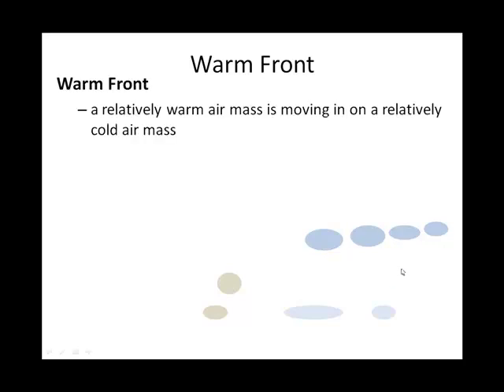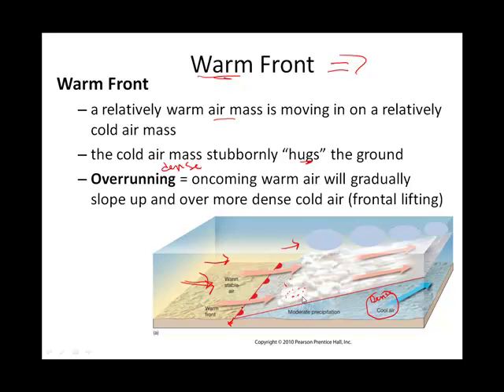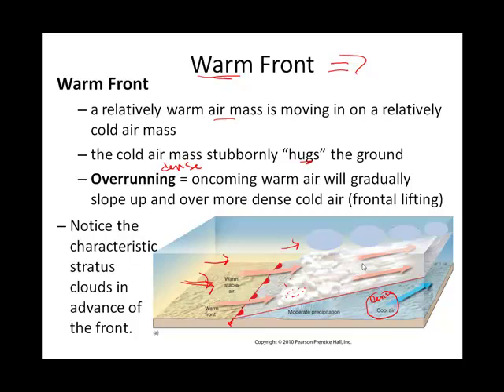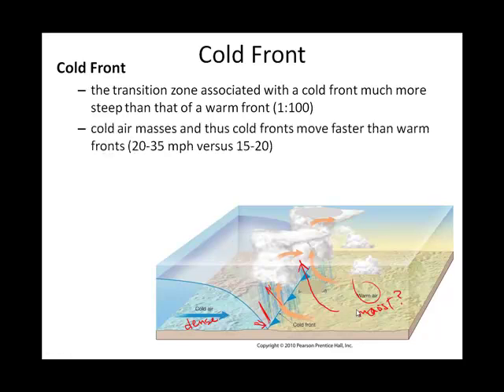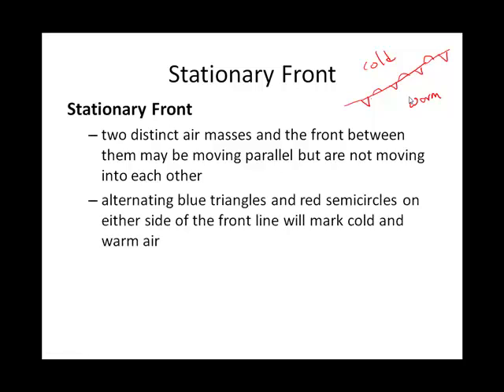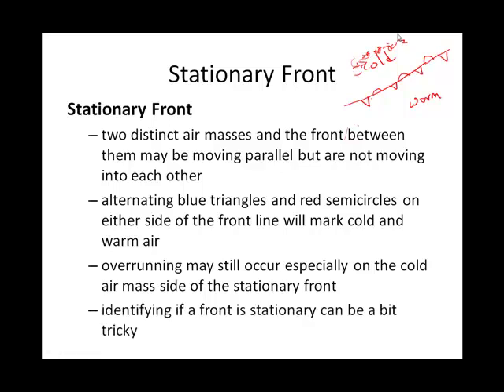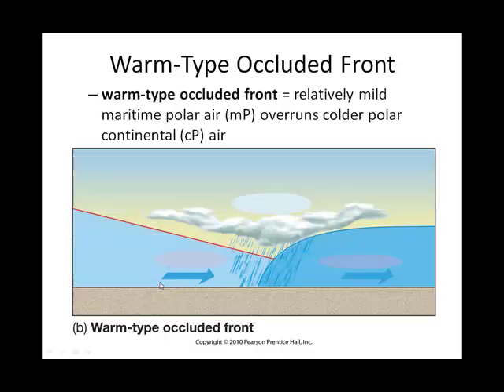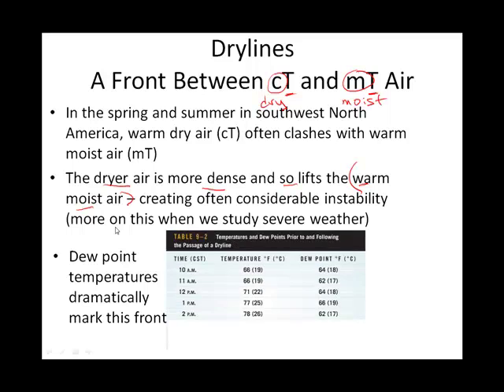Chapter 09B A Closer Look at Fronts.mp4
Intro to Meteorology Chapter 09B A Closer Look at Fronts